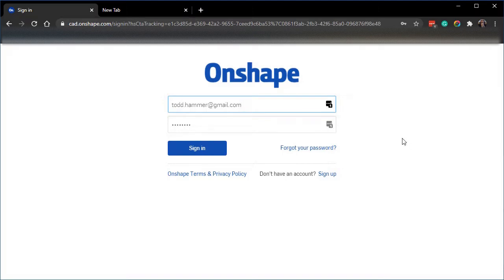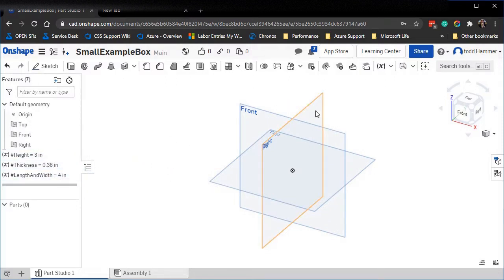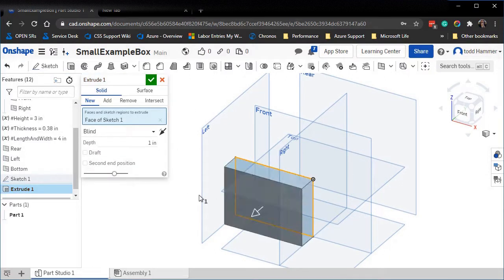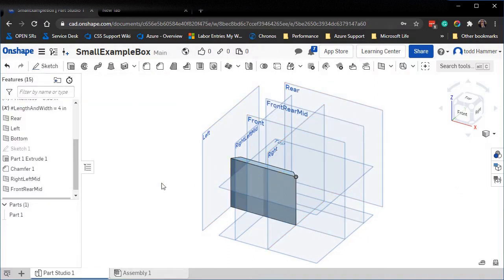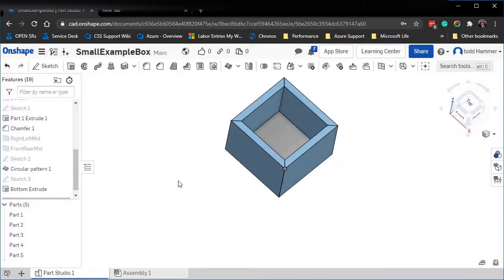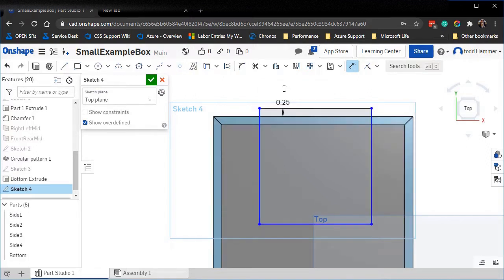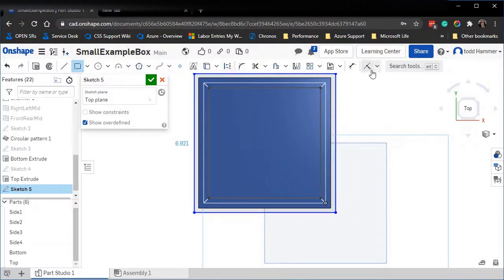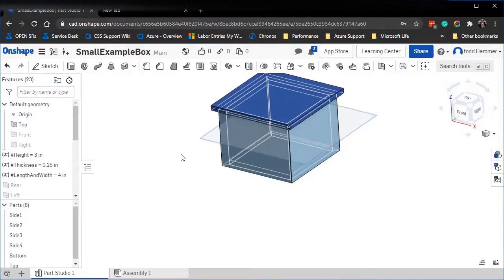OnShape.com Tutorial - Simple Box Part 1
In this video, we are going to introduce you to onshape.com for designing your parts and assemblies. These will in turn be used to export dxf files to use in whatever app you use to generate gcode for your cnc.

I've use this to create dxf files to import to both carvco and carbide create.

While this is a very simple project, it will get you started in 3d CAD.

Thanks!